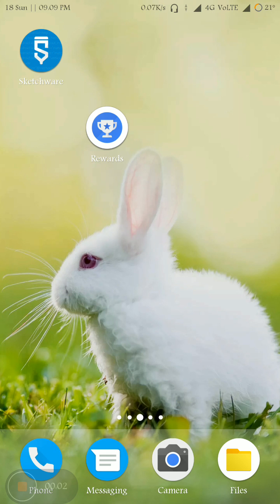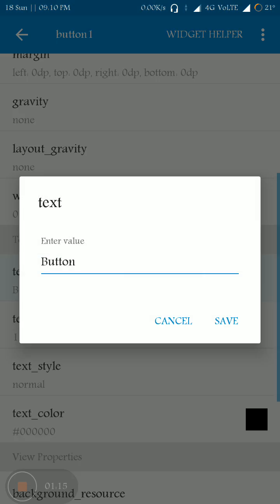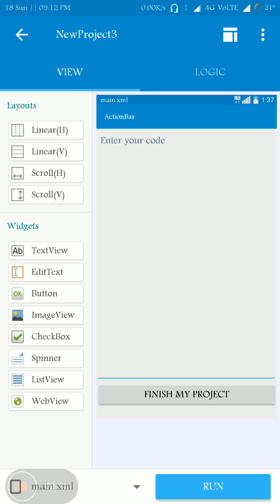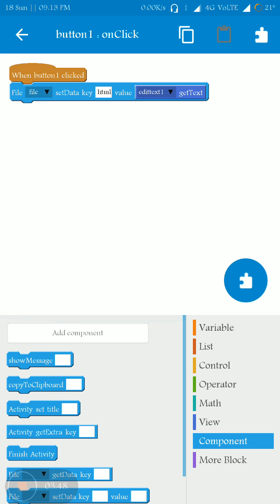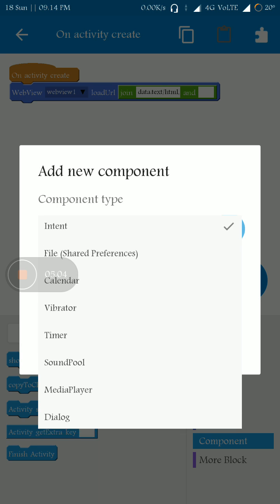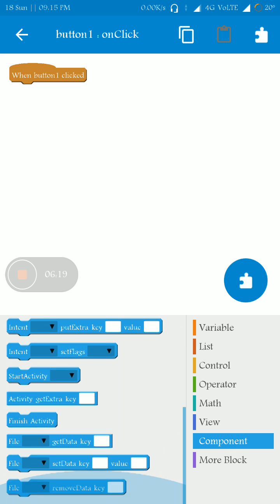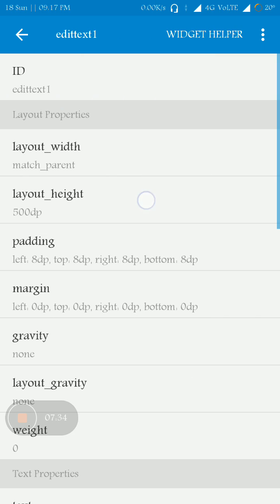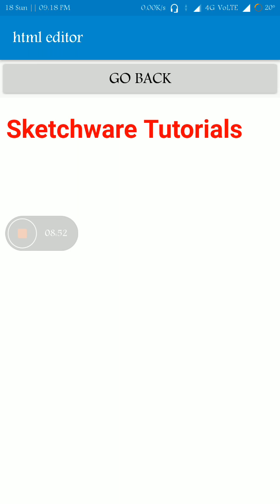#38. Sketchware Tutorials- HTML Editor App using Sketchware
Sketchware Tutorials-Android App Programming Without any Previous Programming Experience-
In this tutorial I will show how to make a html editor application in Sketchware.